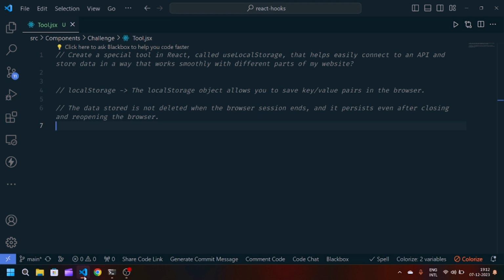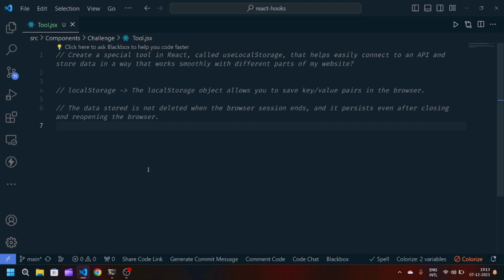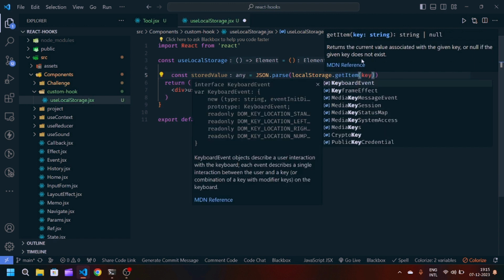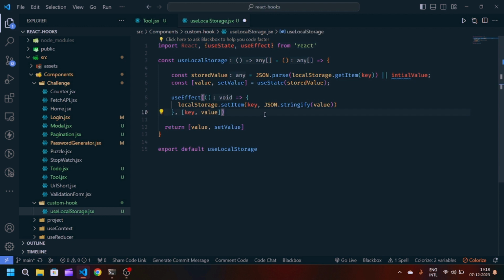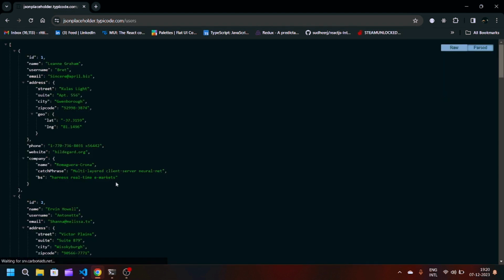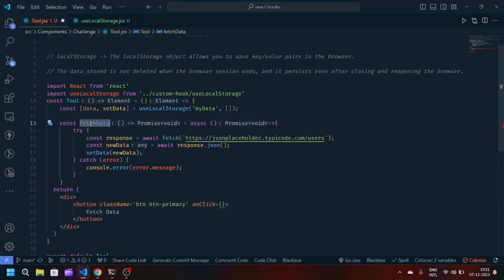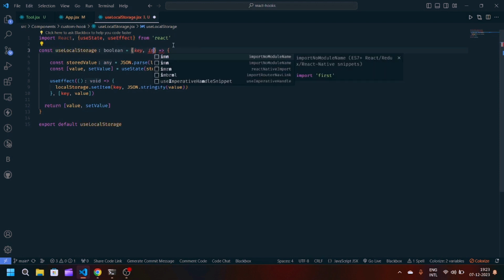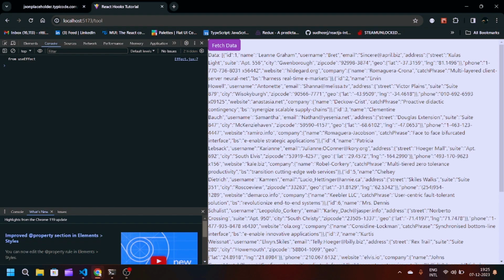#14 React Js Challenge Day 14 | useLocalStorage Custom Hook in React js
Your Quaris -
uselocalstorage hook react
uselocalstorage
uselocalstorage hook
uselocalstorage react
uselocalstorage custom hook
uselocalstorage custom hook in react
react js uselocalstorage custom hook
react custom hook uselocalstorage
localstorage in react js
localstorage javascript
localstorage react
localstorage react js
localstorage react hooks
useeffect localstorage react
custom hooks react
custom hooks in react js
custom hooks
custom hook for api call react
reactjs custom hooks
reactjs custom hooks example
react js custom components
react hooks
react js interview questions and answers for freshers
react js interview questions and answers for 2 years experience
react all hooks explained
react js advanced interview questions and answers
react topics to learn
advanced react interview questions
features of react
react to hook
useeffect react hooks
custom hooks in react
custom hooks
react custom hooks
react js custom hooks
react custom hook
react
react js custom hooks tutorial
react local storage
react localstorage
how to save data in local storage using react hooks
react js
custom hooks react js
react custom hooks tutorial
react js localstorage in hindi
react custom hooks js
react tutorial
react challenge
react custom hooks for api calls
react coding interview questions
react mock interview
usestate and useffect react